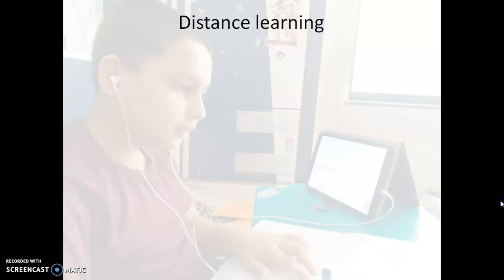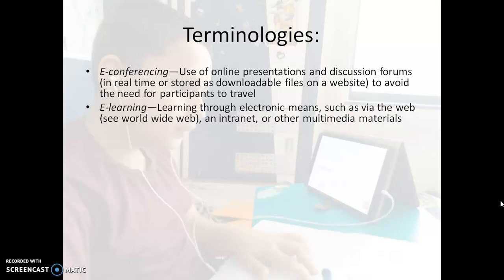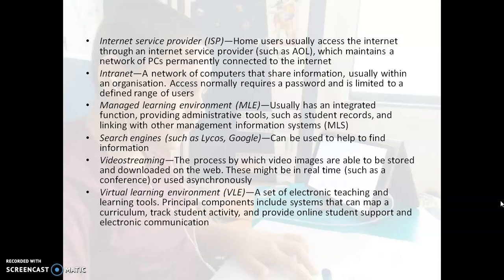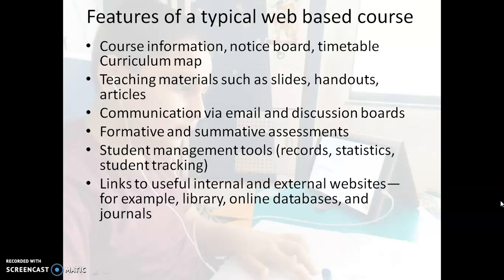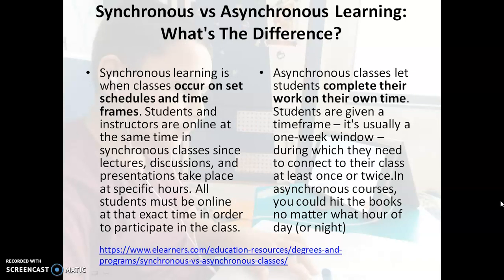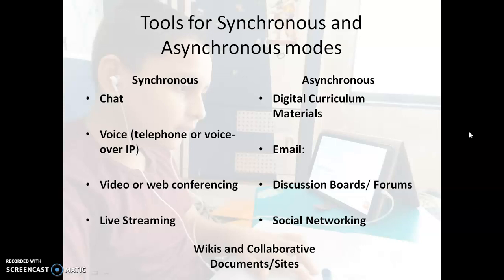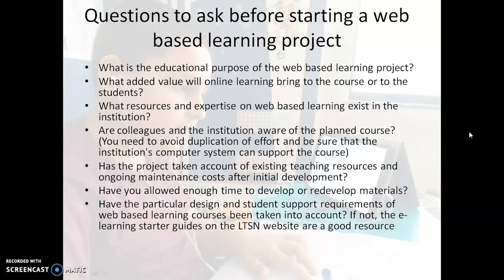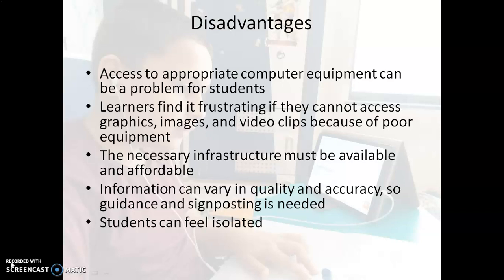web based learning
Concept of Web based learning, Meaning, Need, Synchronous and asynchronous mode - differences, Advantages and disadvantages of Web based learning